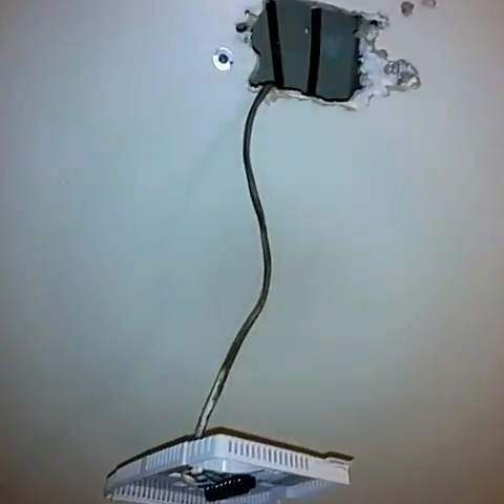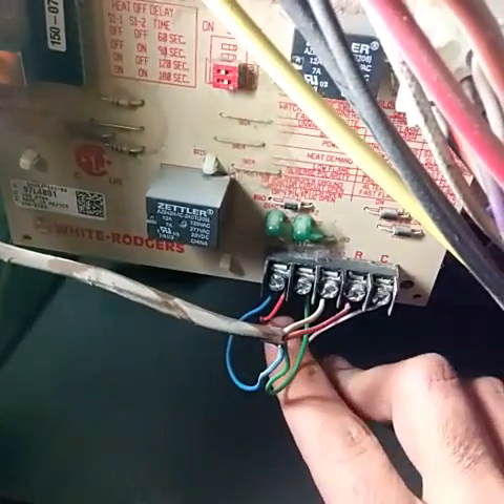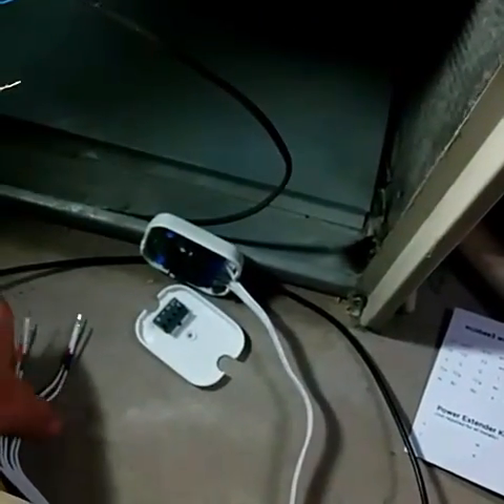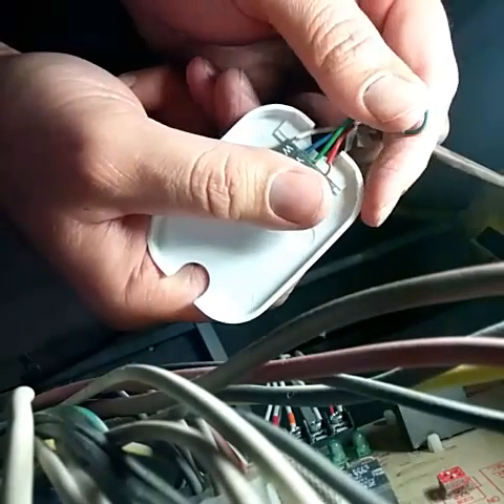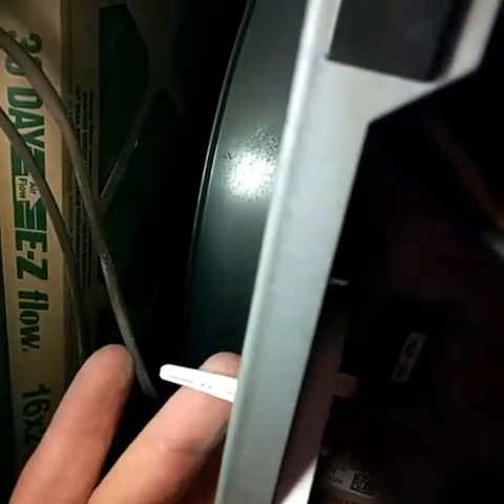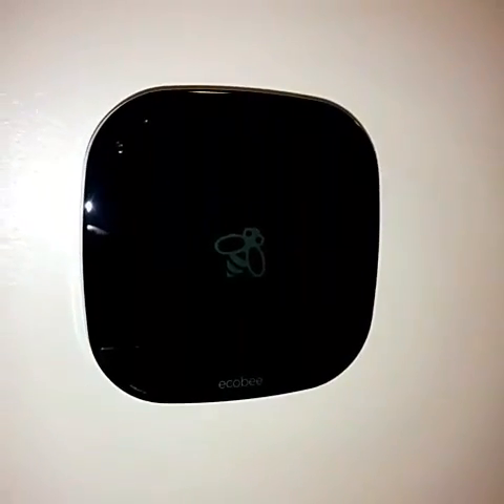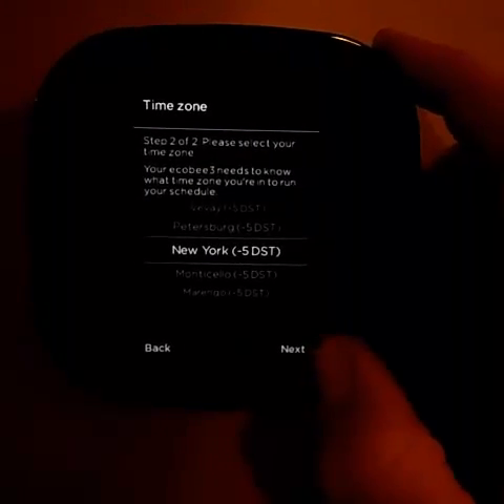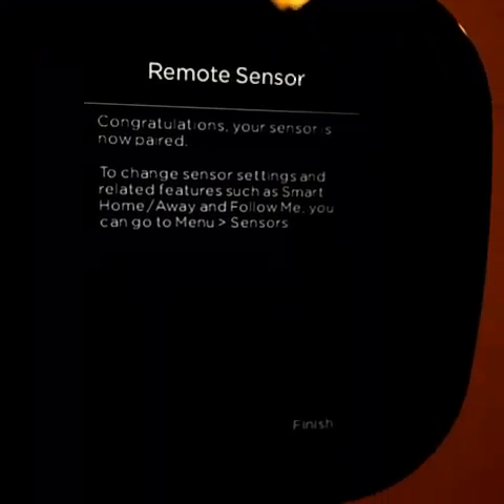Ecobee3 installation including the power extender kit (pek)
I show you how to install the Ecobee3. In this video I install the power extended kit (pek) as well. If your thermostat has 4 wires and the C wire isn't one of them, then this video should help you get your new ecobee thermostat wired up correctly.